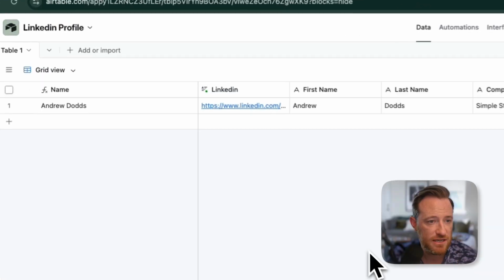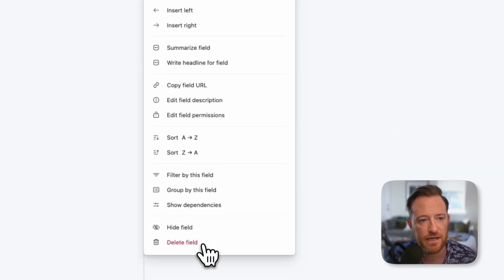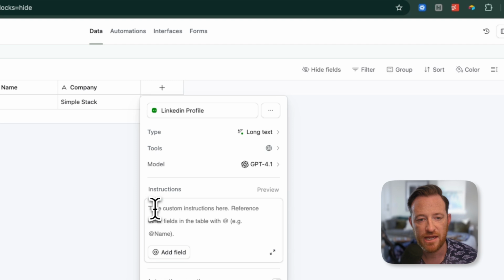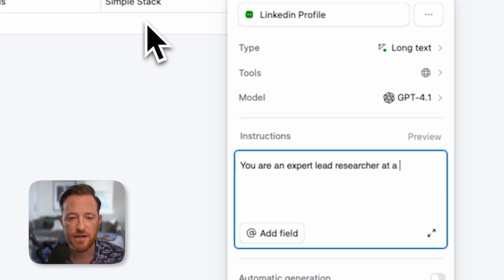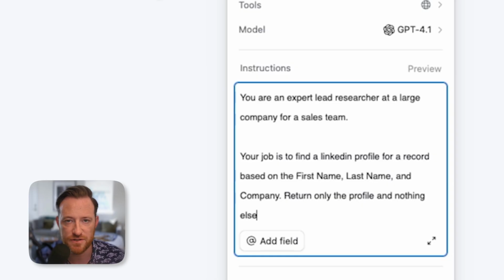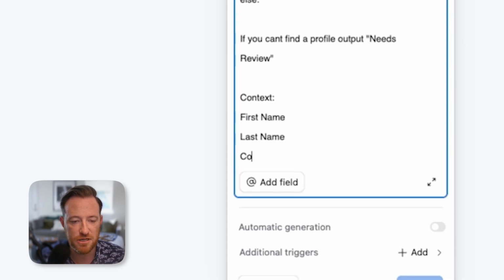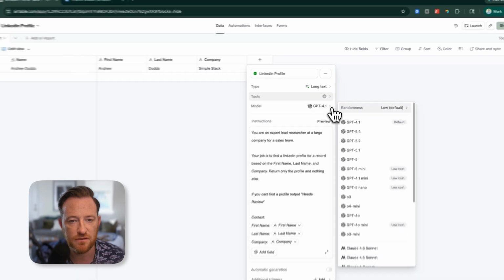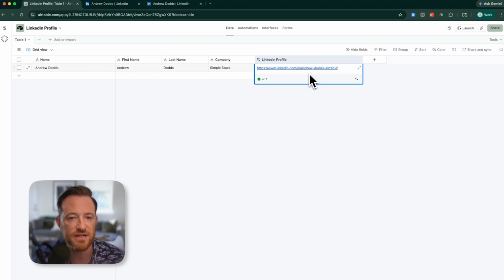Find LinkedIn Profile URLs with Airtable AI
Automatically find LinkedIn profiles for your Airtable CRM contacts using a custom field agent — no manual searching required.

In this tutorial, I will show you how to build an AI-powered field agent that takes a contact's first name, last name, and company, then automatically retrieves their LinkedIn profile URL directly into your Airtable CRM.

Learn how to build an Airtable CRM field agent that automatically retrieves LinkedIn profile URLs using AI. This step-by-step tutorial covers how to set up a custom AI agent in Airtable, write an effective prompt with role, output instructions, and field tokens, and enable web search to find accurate LinkedIn profiles for your sales leads. Perfect for sales teams, recruiters, and operations professionals looking to automate lead enrichment and eliminate manual LinkedIn searching. Whether you're managing a people table or a full CRM pipeline in Airtable, this field agent will save you hours of research time.

👋 I'm Andrew Dodds, an Airtable Veteran and the co-founder of Simple Stack. We help you "Do More With Less" by automating your business through apps, portals and integrations.

Most enterprise software is too expensive and clunky for the actual work at hand. At Simple Stack, we use powerful No-Code tools (like Airtable, Make, and Softr) to build custom systems that fit your specific workflow. Whether you need a CRM, a Client Portal, or an Automated Invoicing system, we help you scale up and eliminate the low value work.

0:00 - Introduction & Overview
0:41 - Set Up Your Airtable People Table
0:56 - Create a Custom Field Agent
1:14 - Writing an Effective AI Prompt (Role)
1:52 - Defining the Output Instructions
2:14 - Adding Field Tokens as Context
2:50 - Running the Agent & Results
3:23 - Wrap Up & Subscribe